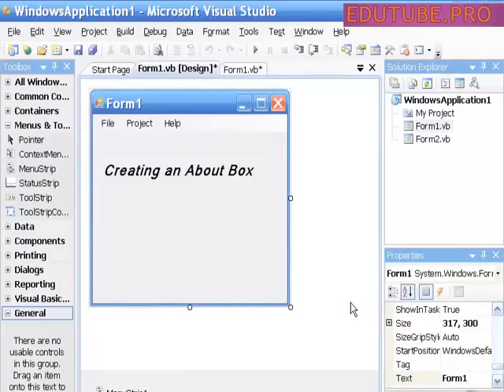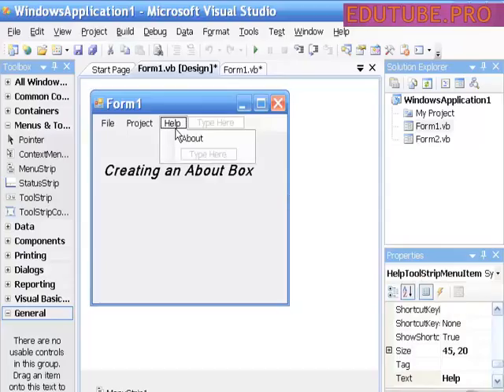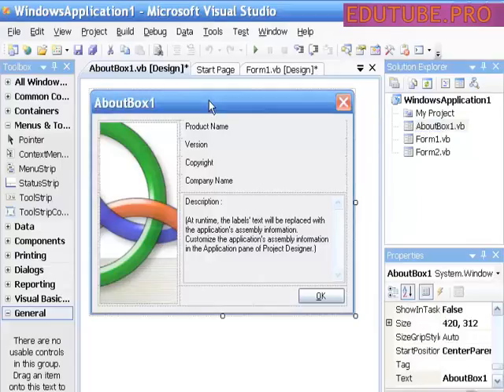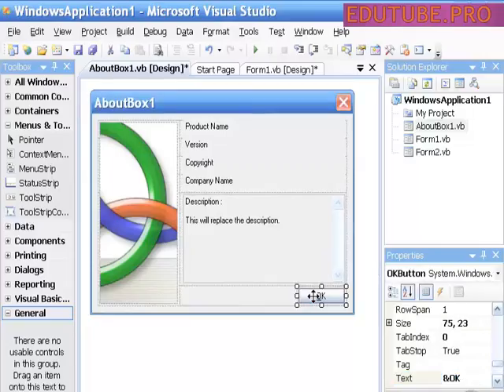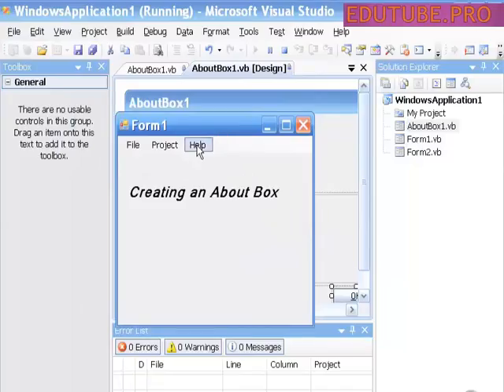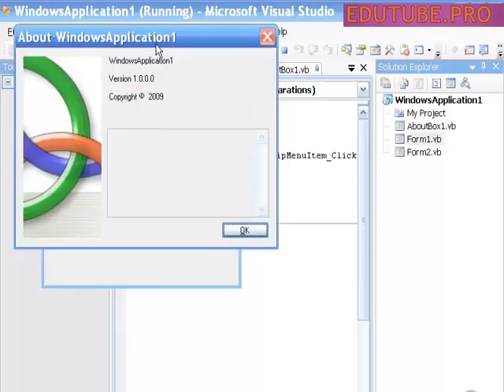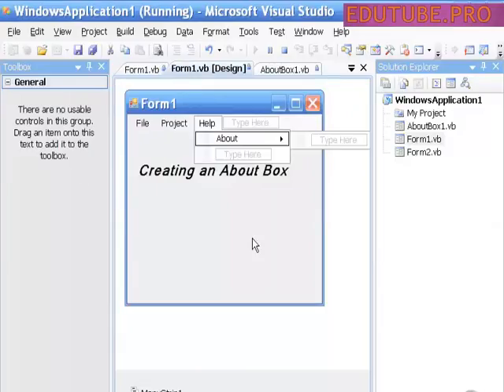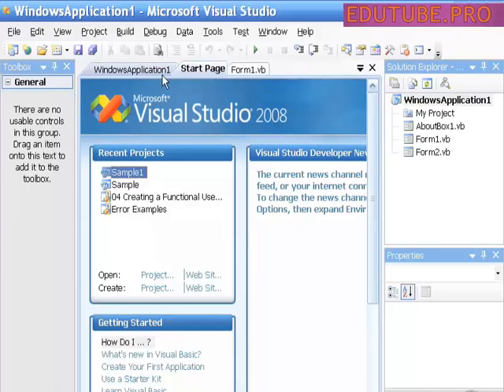VB NET,Visual Basic Programming Tutorials20 06